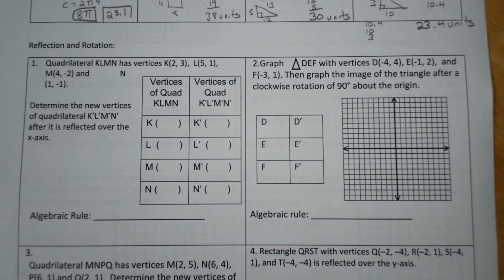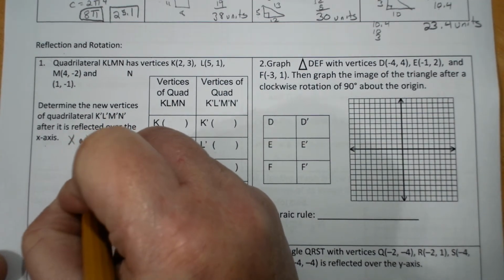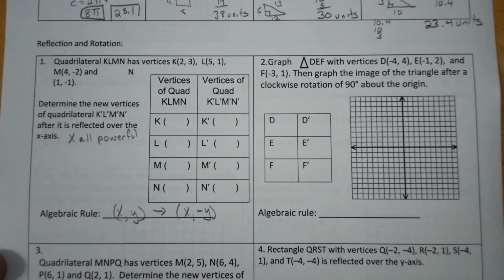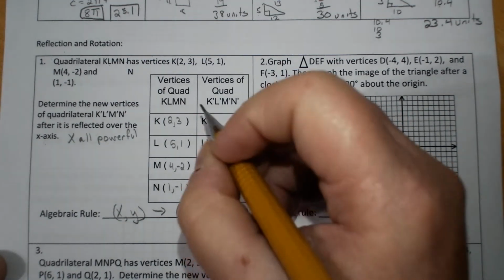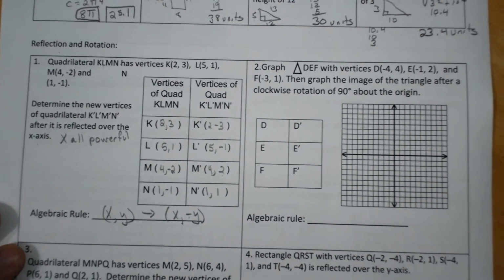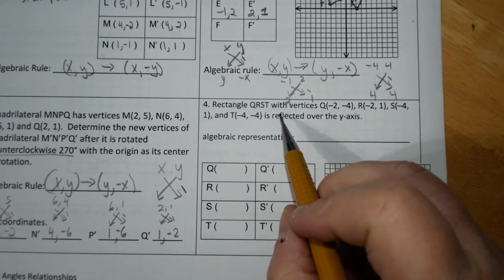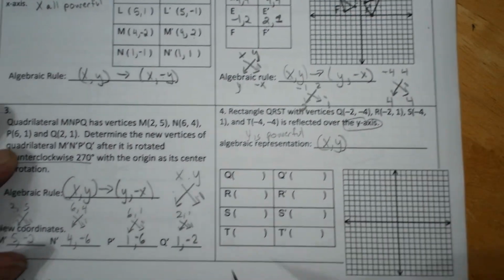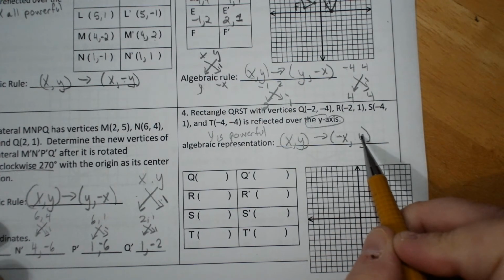transformation 2nd teaching part 2